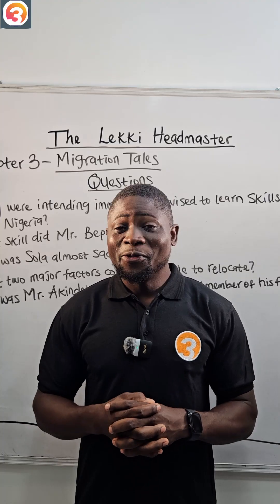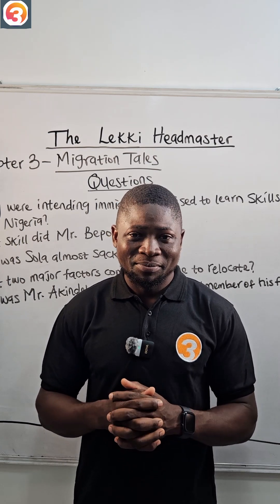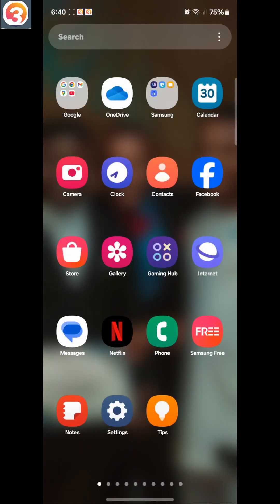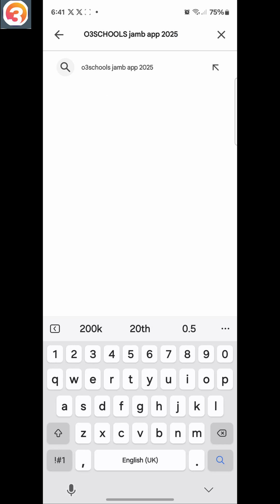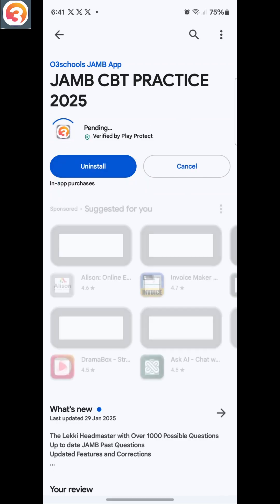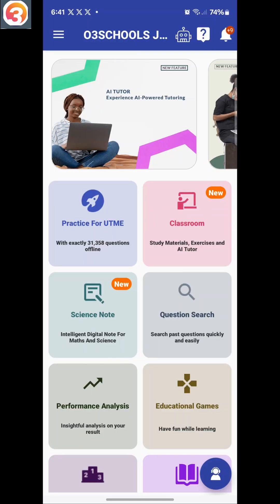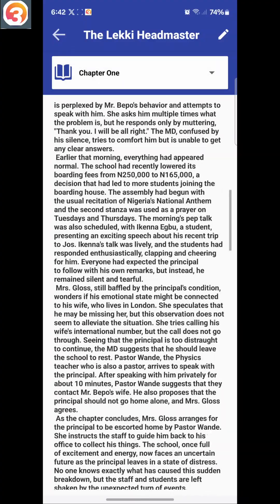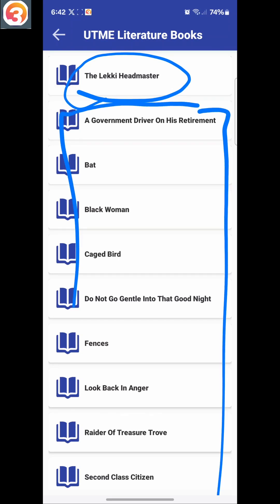How to Update Your O3SCHOOLS JAMB APP to View Lekki Headmaster Novel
This is the Procedure to update your application to be able to view the 2025 English Novel LEKKIHEADMASTER as well as view thousands of likely Past questions from the application